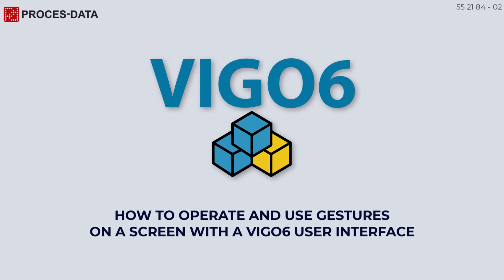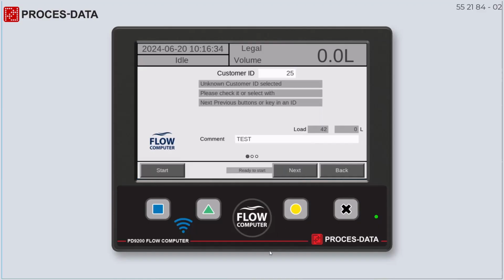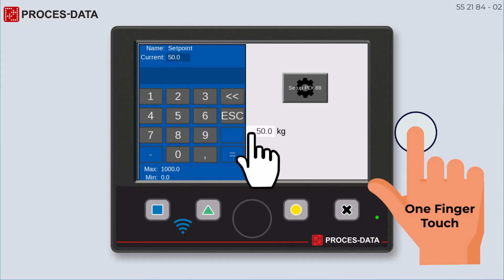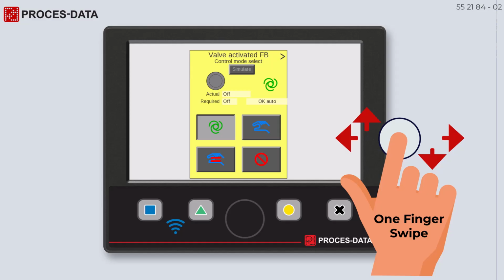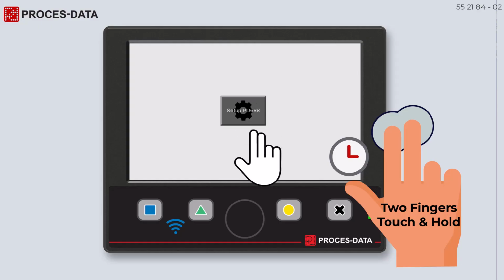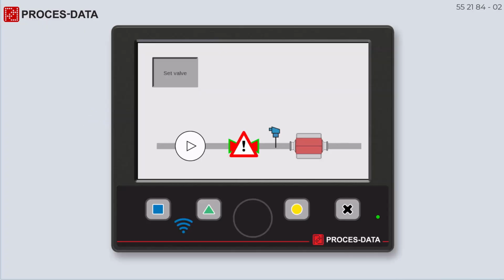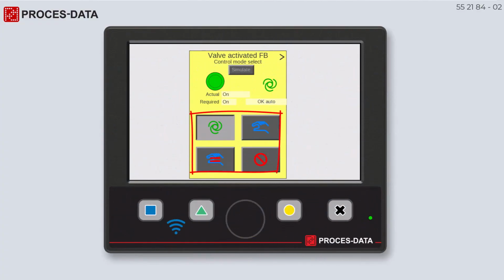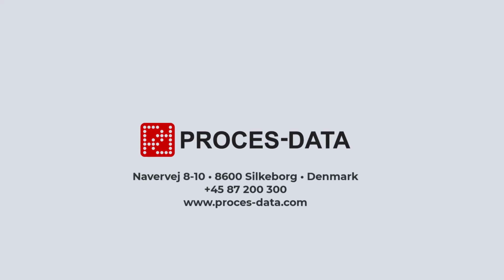HOW TO OPERATE AND GESTURES - VIGO6 SYSTEM V2